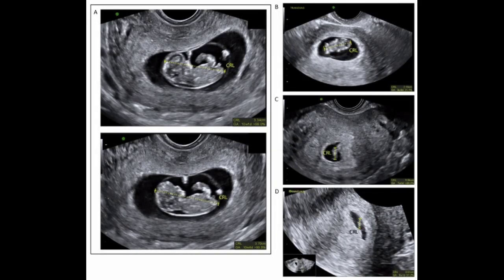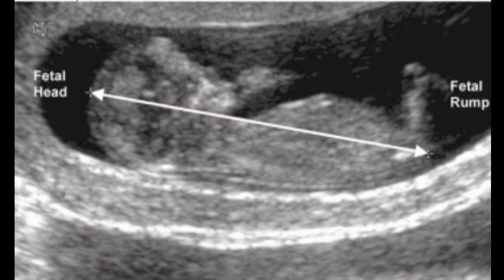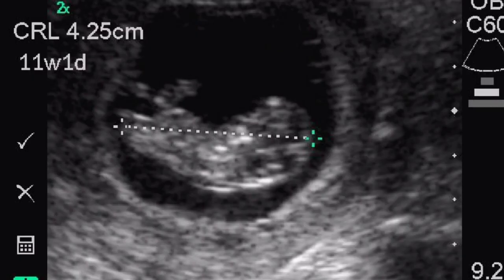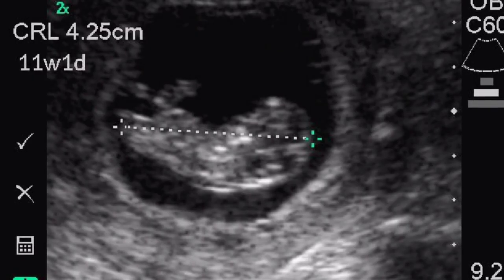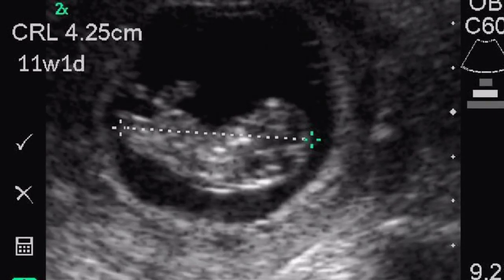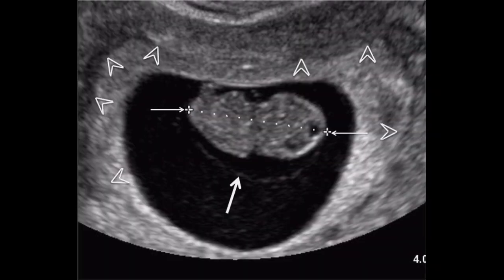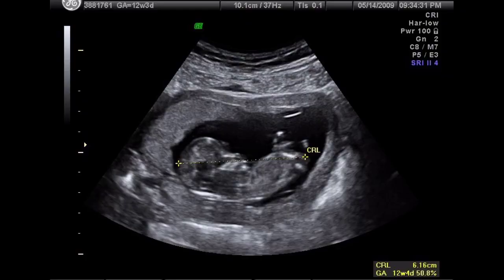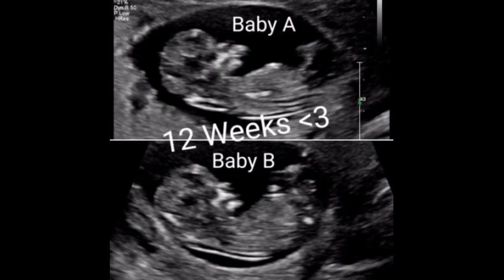Crown Rump Length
Fetal limbs.
Yolk Sac.
Gestational Age.
Cardiac Activity.

How To Calculate.
Crown rump length is an ultrasound
measurement that is used during
pregnancy.
The baby is measured in centimeters from the top of their head, the crown to the bottom of their buttocks, rump. The limbs and yolk Sac are not included in the measurement of the fetus.
Rump length can be measured starting around six or seven weeks of pregnancy, during which, fetal age is a period when growth is rapid and minimally influenced by fetal pathology.
Crown rump length is thus very useful in calculating gestational age.
With this gestational age, doctors can
estimate your potential due date.
The earlier, the first ultrasound is performed, the more accurate the baby's gestational age will be. Once the fetus has developed past 14 weeks, Head circumference, Biparietal diameter and femur length measurements are used to determine how the baby is progressing.
For chromosomal abnormalities, once the fetus's crown rumpling surpasses seven millimeters, a heartbeat should be
detected by ultrasound.
if no heartbeat or cardiac activity is detected, then the pregnancy is likely a missed abortion.
Normally,  the crown rump length
correlate between Co twins, although some degree of variability has been observed.
Restriction standard embryology texts
indicate that the embryonic heart begins
to beat at the beginning of the sixth
week when the crown rump length is one
to three millimeters.
Thus it is not surprising that cardiac activity may or may not be identified in normal embryos with crown rump length less than two millimeters.